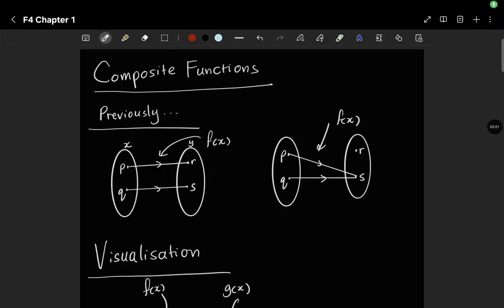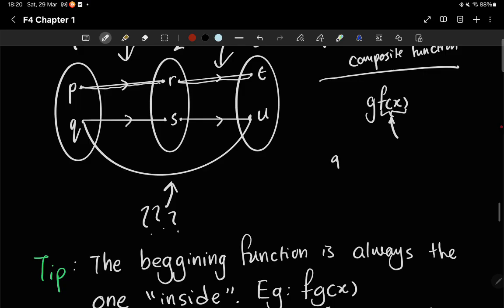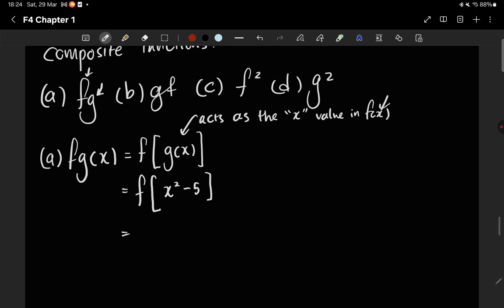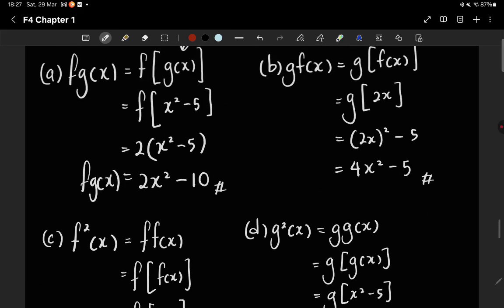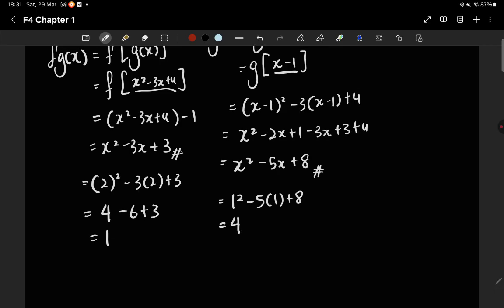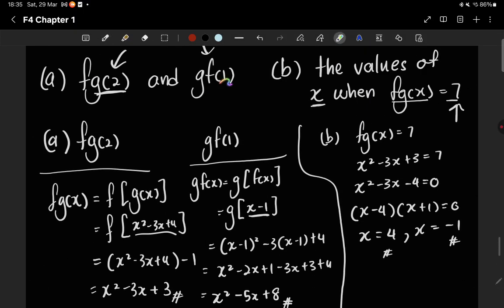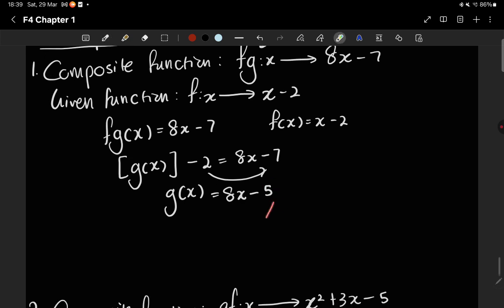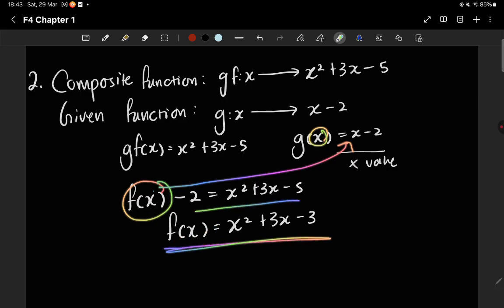Composite Functions Chapter 1.2 Form 4 AddMaths